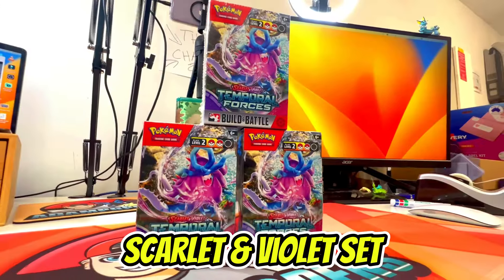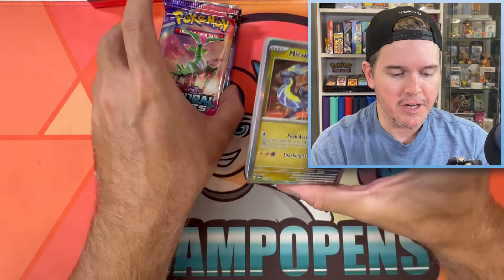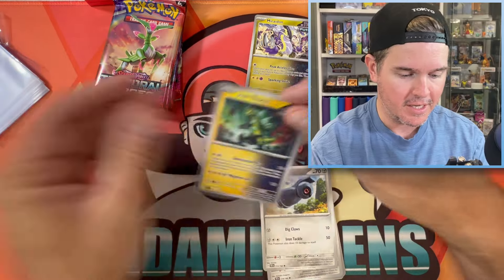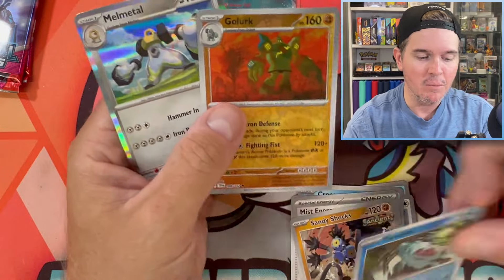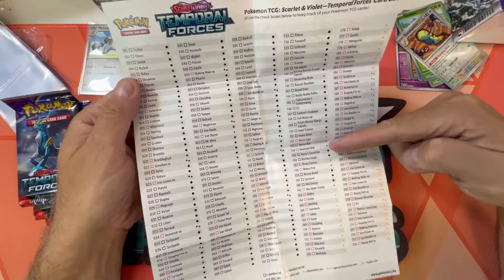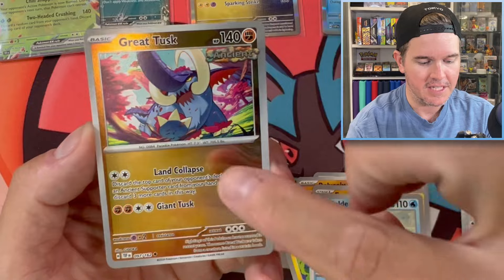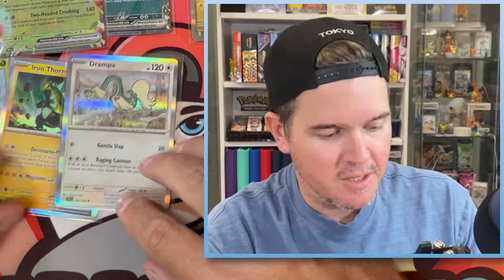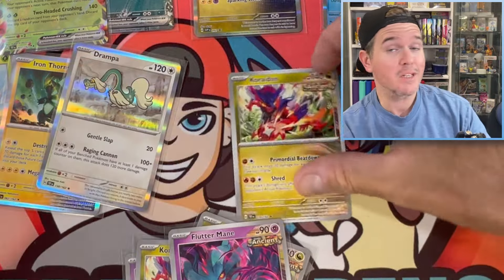Early Look at NEW Temporal Forces Pokémon Build & Battle Kit (opening)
Today I'm getting an early look at the NEW Scarlet & Violet set Temporal Forces with 3 Build & Battle Kits! Can we hit big early!?

Special thanks to @MiKiPokeworld for the early kits!

➡️ Help me support my shiny cardboard addiction and buy stuff from my eBay store

Go follow me to keep up to date with videos, sneak peeks, awesome pulls and future giveaways!

📫 MAIL –
Adam P Opens
Nundah, QLD 4012
AUSTRALIA

Failure to do so will result in giveaway being forfeited and saved for future use.

➡️ International winners: I will cover upto $10 in postage cost for shipping, any further cost will need to be covered on your end and I will contact you to arrange this. If agreement cannot be reached then giveaway will be forfeited and saved for future use.

➡️ Sorry kids! If it is found that you are under this age, your prize will be forfeited and saved for future use.

➡️ Giveaways are usually posted once monthly but may be delayed at any time due to family, life commitments, and eBay store orders taking shipping priority. I am under no obligation to immediately ship a giveaway or specify an exact timeframe. I can promise you it will get shipped at some point.

Please do not come into live chats just to ask for giveaways or freebies. Doing this will result in timeouts from moderators and in extreme cases potential banning. Any giveaways taking place during a live stream will be announced throughout by myself and made very obvious when they are occurring.

*All prices shown are approximate at time of editing, in AUD (Australian Dollars) and are usually based on eBay solds for English or TCGRepublic for Japanese - the Pokemon Card market can be a lot different in Australia and prices can change*